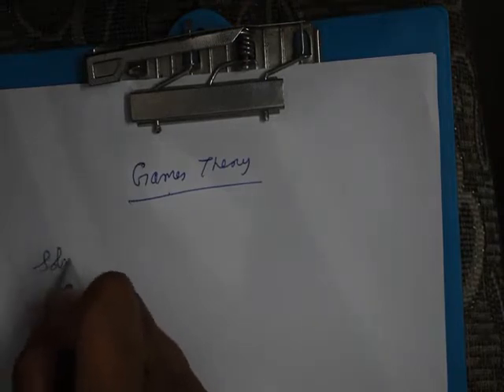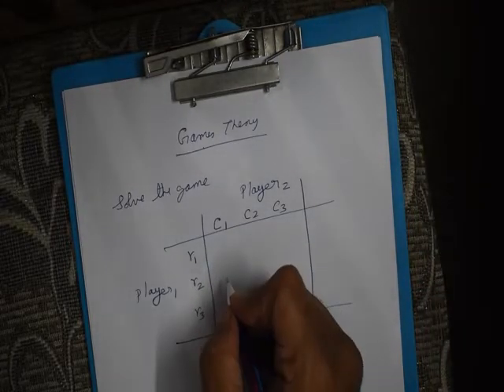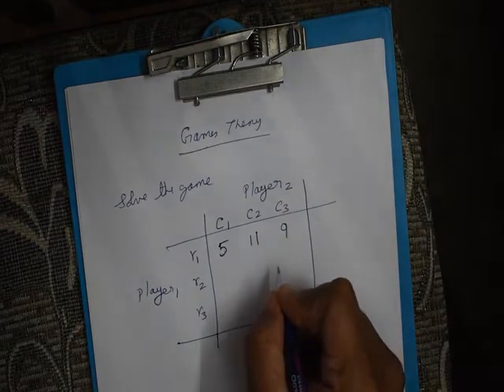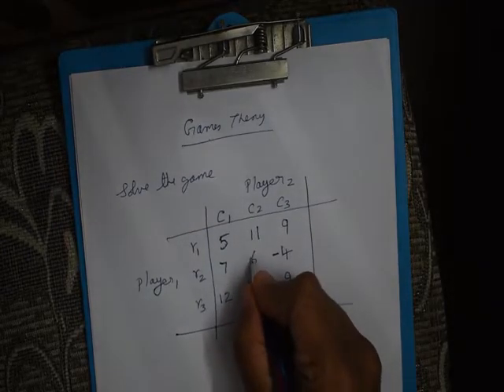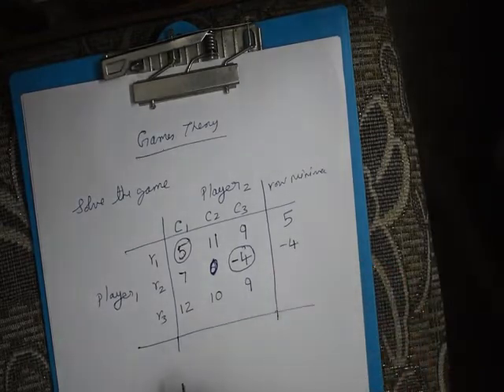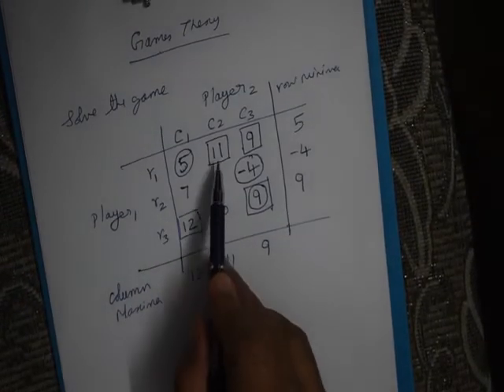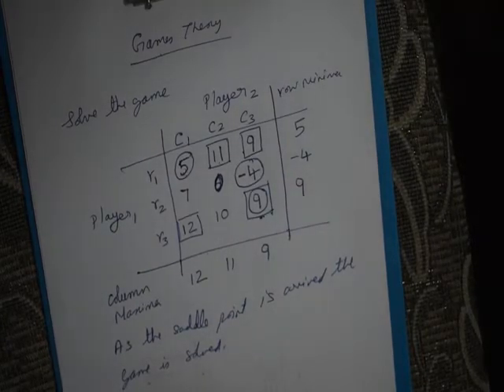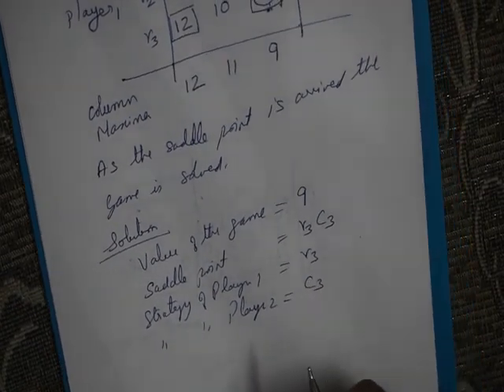Games Theory - Introduction - easiest method to solve a two player zero sum game - Saddle Point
Method of solving a basic two players zero sum games theory or theory of strategies as popularly called.
The objective of this model is to identify the optimal strategy of two players / competitors, so that both the players / competitors get the optimum returns. This method also enables us to find or identify the saddle point and the optimal returns for both players or competitors and the net return of each player/ competitors. The technique shows how to identify the maximum of the minimum expected returns of both the players and the point at which both they intersect and that point  is referred as Saddle Point and the value at that point or location is called Value of the Game.